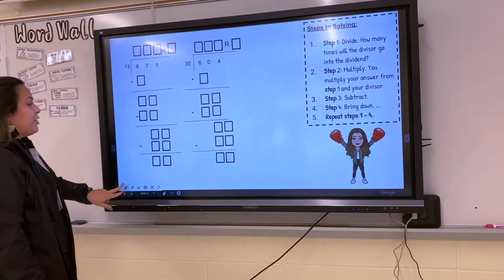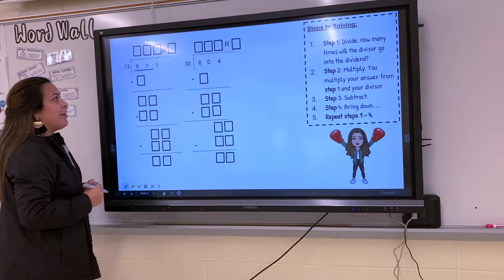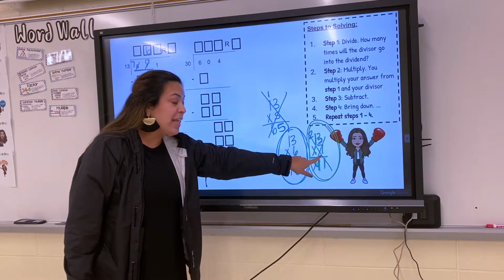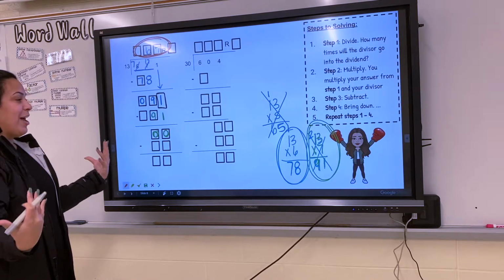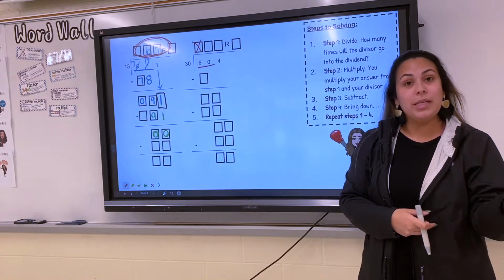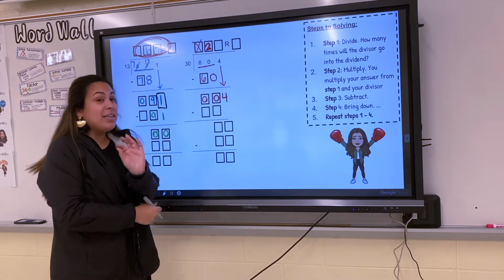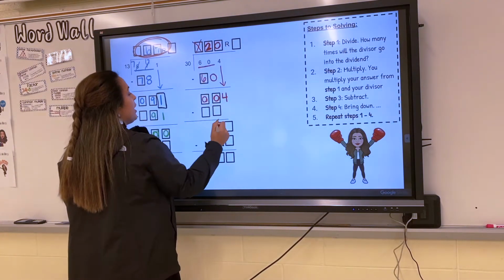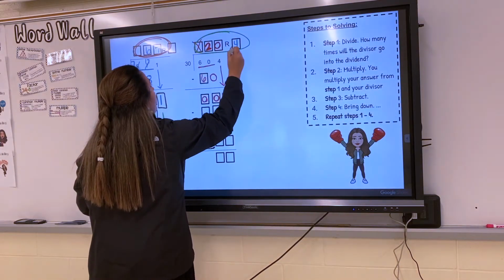Divide Lesson part 4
This is part 4 of the Dividing Multi-Digit Whole Numbers lesson. Ms. Soto is working on the "Dividing Multi-Digit Whole Numbers lesson- GP" slides. Make sure to work along with her.